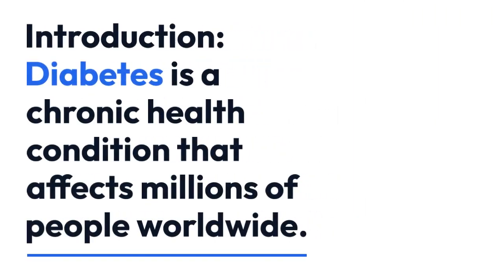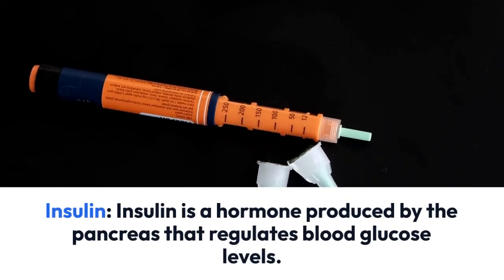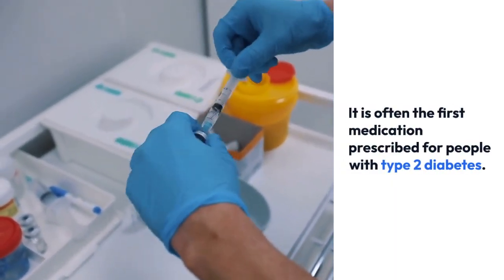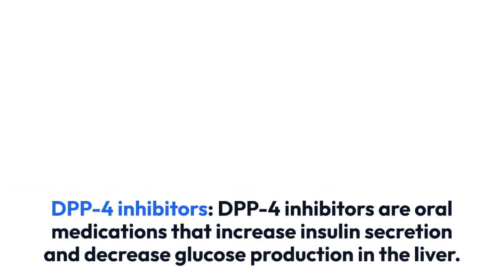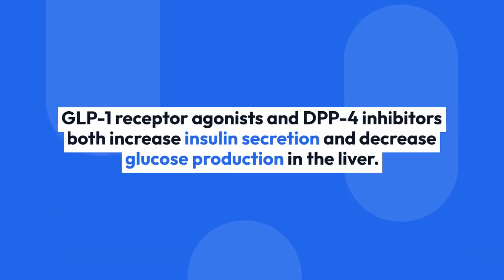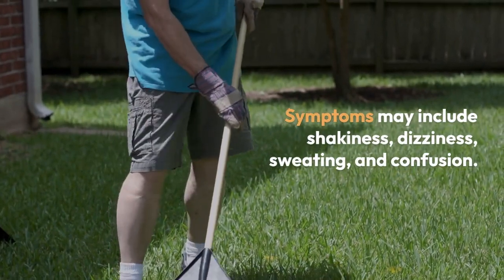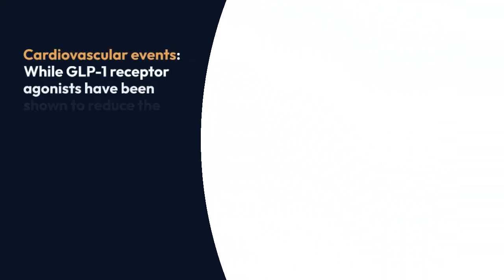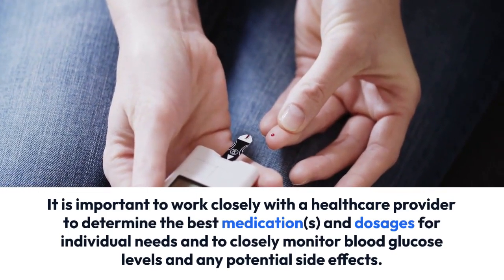Increase your diabetes knowledge! You should know these medications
Medications are an important part of diabetes management for many people. While they can effectively lower blood glucose levels, they also have the potential to cause side effects. It is important to work closely with a healthcare provider to determine the best medication(s) and dosages for individual needs and to closely monitor blood glucose levels and any potential side effects.